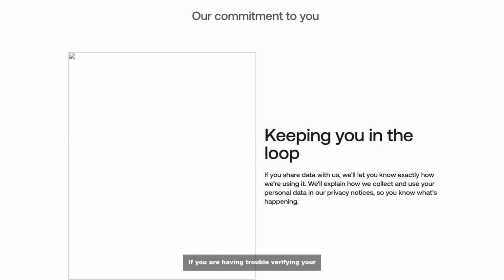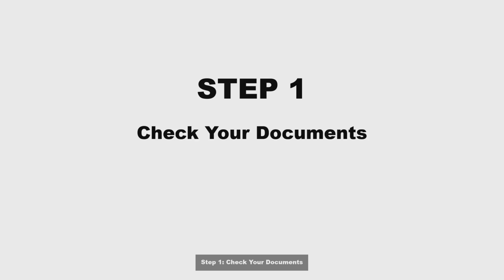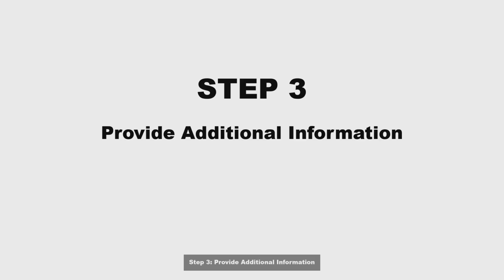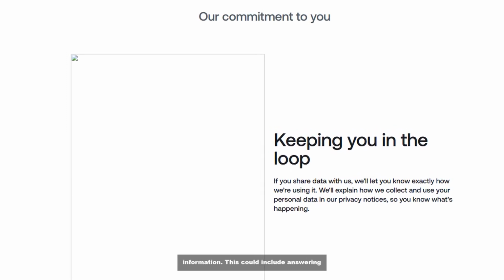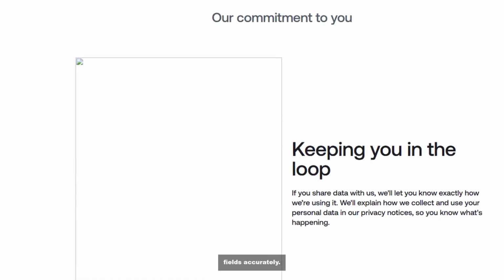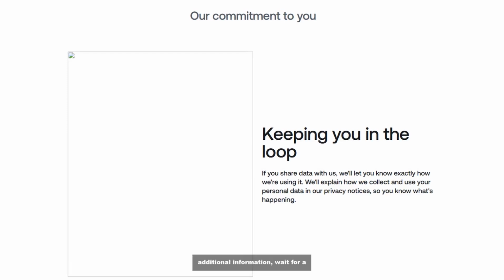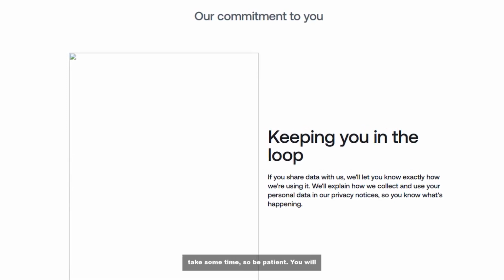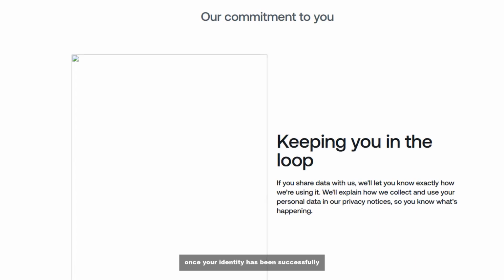How To Verify Your Identity On Revolut If Verification Fails 2026 (UPDATED GUIDE)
In this video, we cover how to verify your identity on Revolut if verification fails in 2026. This updated guide will help you troubleshoot common issues and ensure your account is verified quickly.